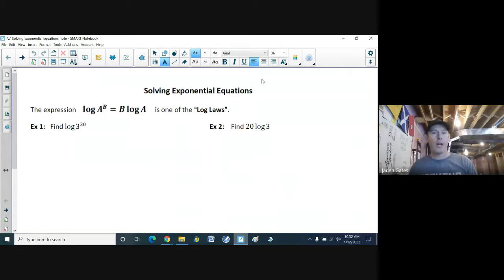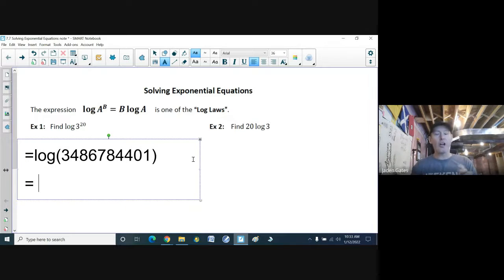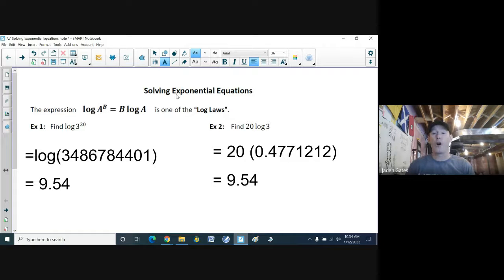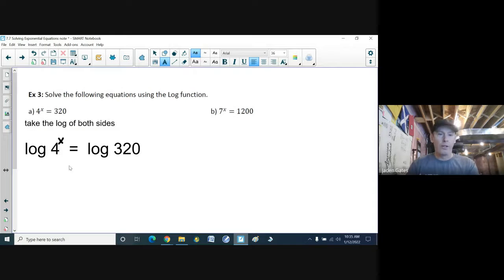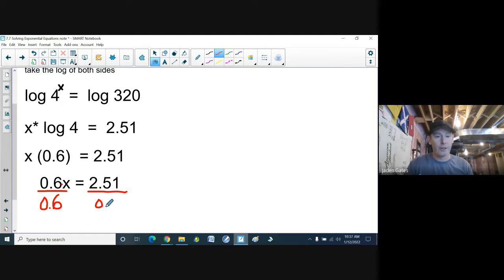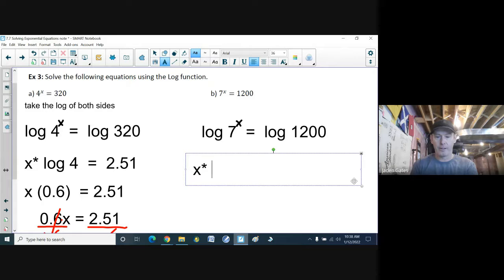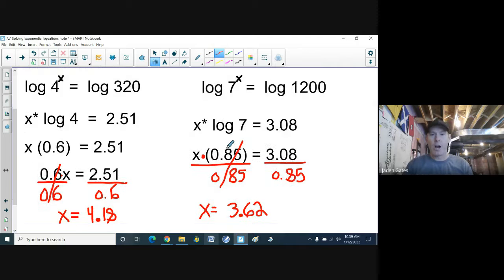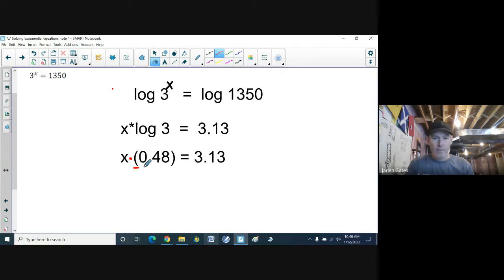MBF3C 7 7 Solving Exponential Equations